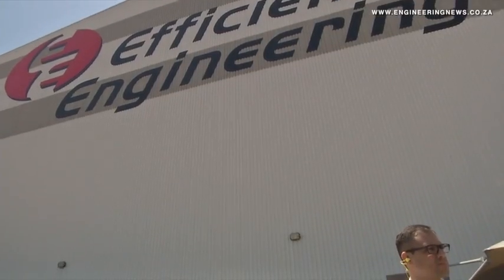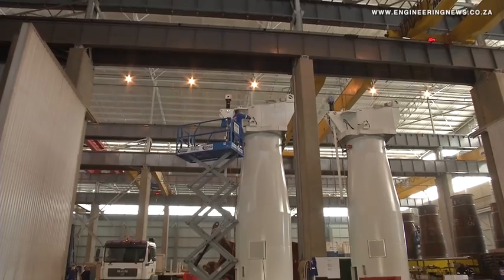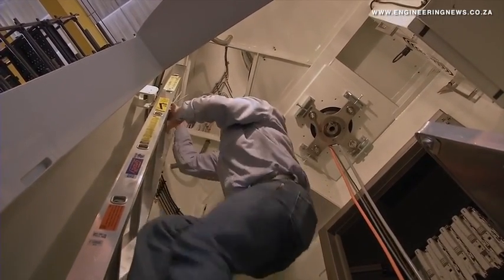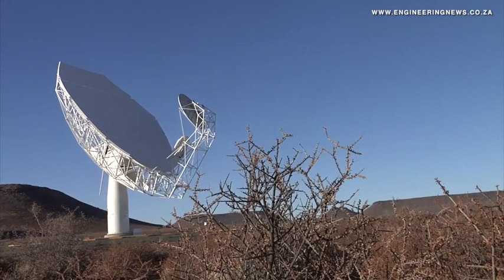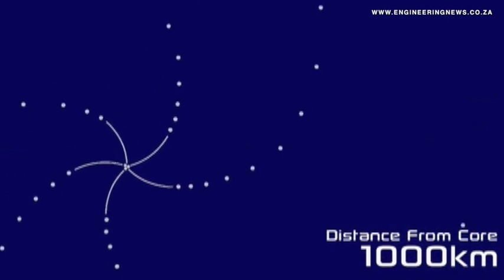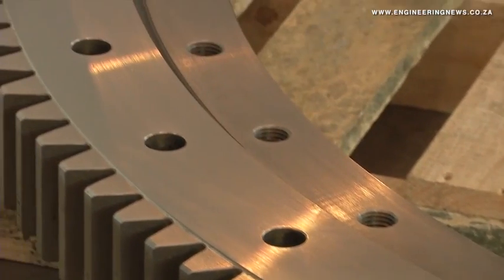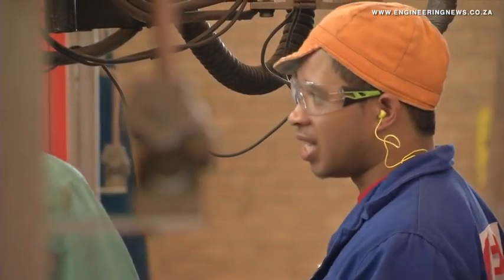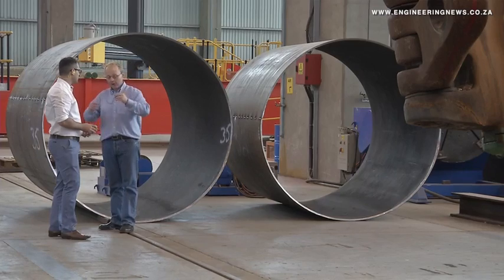Local manufacturer showcases international competency through MeerKAT project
Heavy engineering company Efficient Engineering has delivered 15 radio antennas which are being used for the MeerKAT radio telescope project, the first phase of the Square Kilometer Array project in the Northern Cape. David Oliveira tells us more.